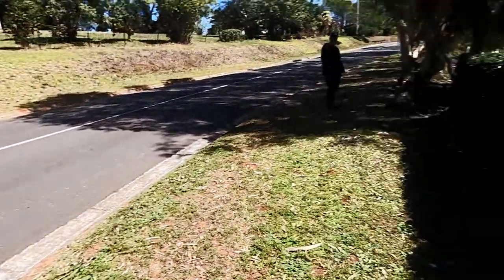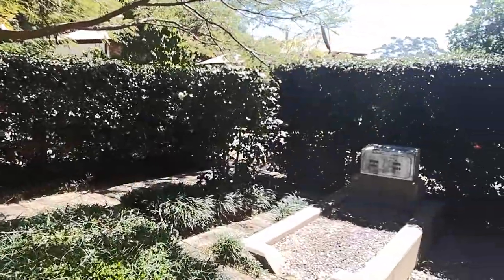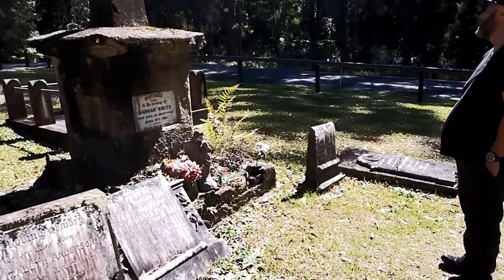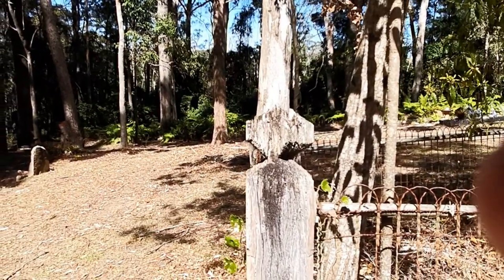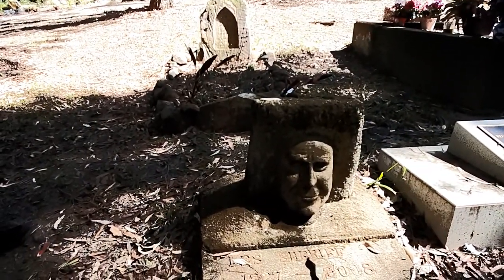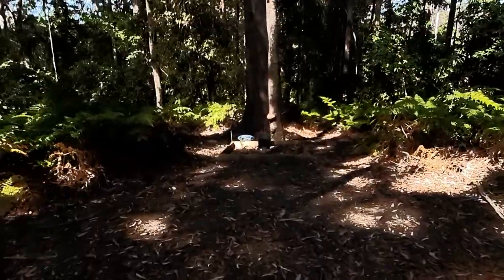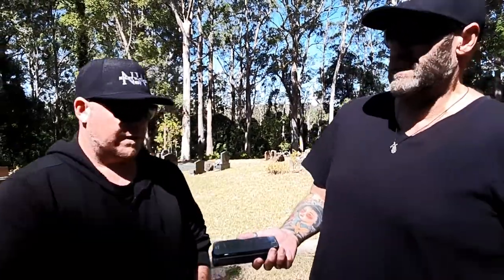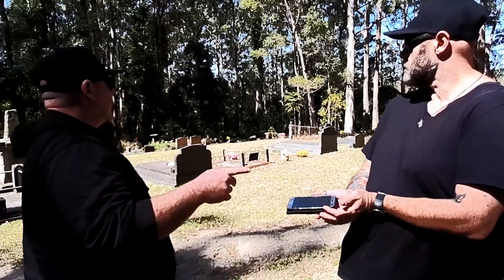Location Scouting into Mapleton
The Night Watchers Paranormal Australia team head out to Mapleton to scout out a location to investigate. Follow the team on a quick journey and see the location in the day light.

'Night Watchers Paranormal Australia' is an independent production.